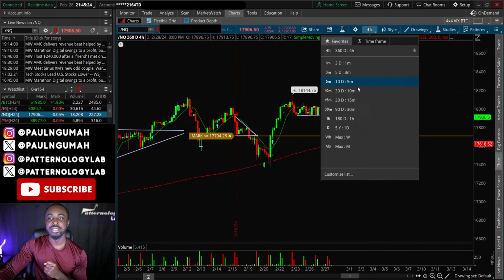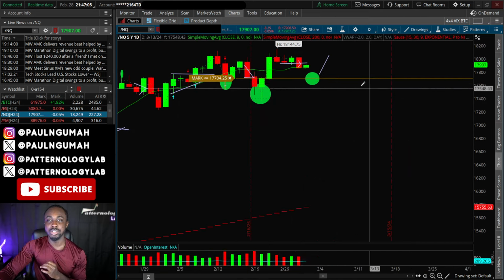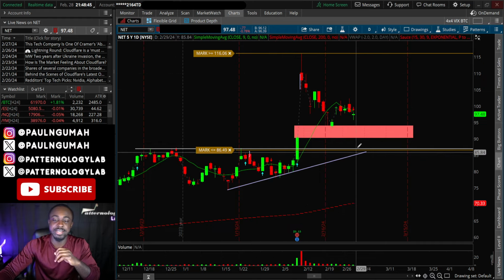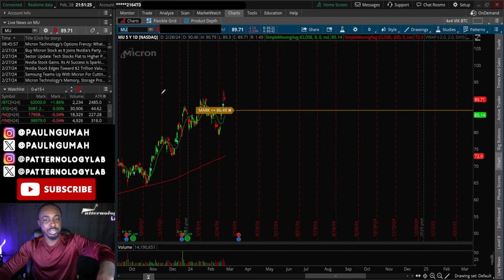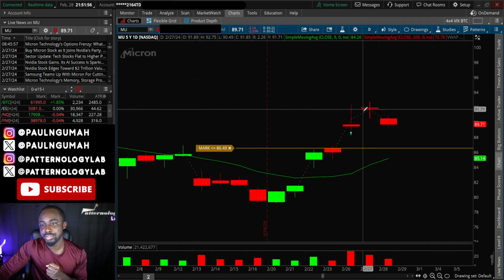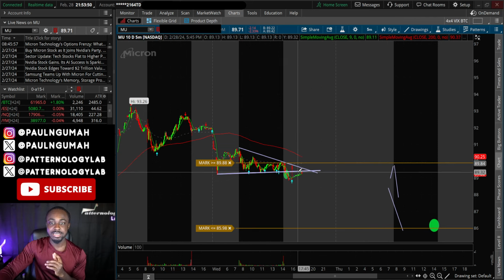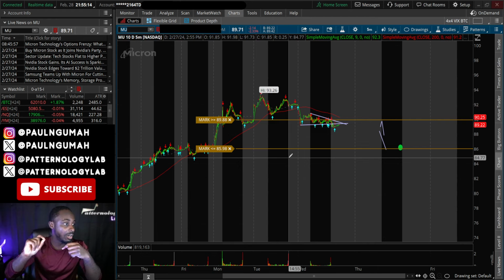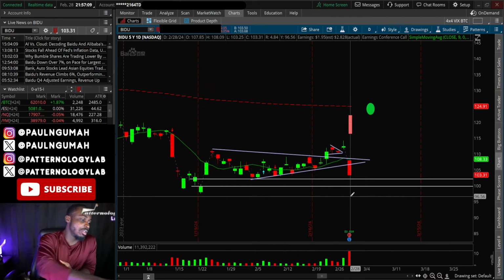2 STOCKS TO BUY RIGHT NOW!🔥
🎥 New Videos are released DAILY between 6PM-10PM CT.
Sincerely,
Pre-Market Videos are released 15-20 minutes before the Market opens from Monday to Friday.

GETTING STARTED? Here are the steps:
1. Get a FREE stock on Robinhood for signing up
2. Open an account at TD Ameritrade, use the ➡ Then choose Individual Brokerage (under “Most Common”)
3.